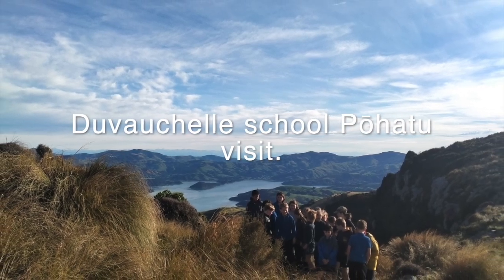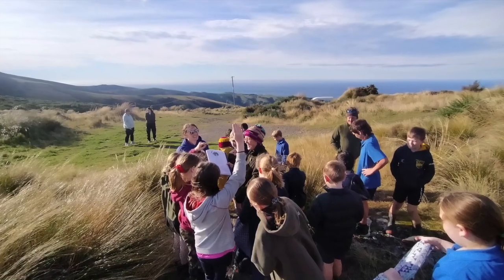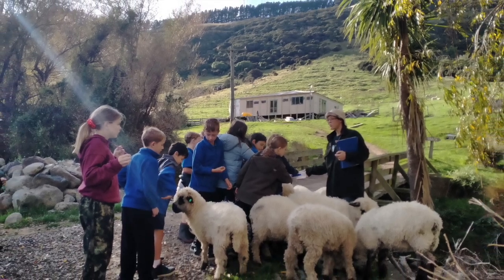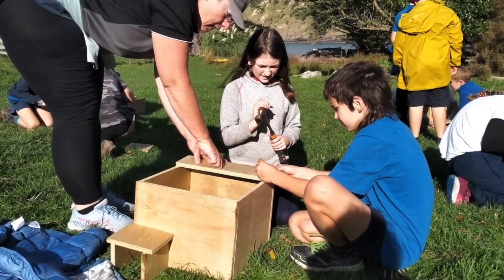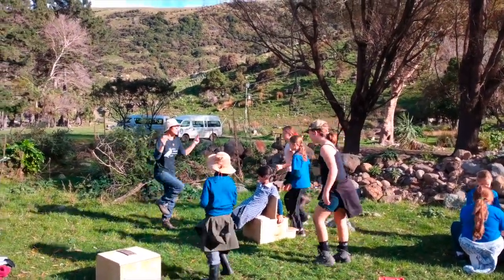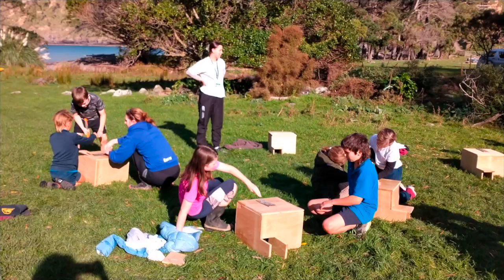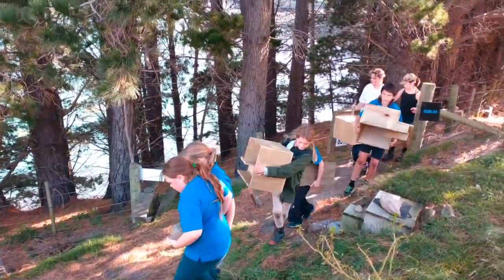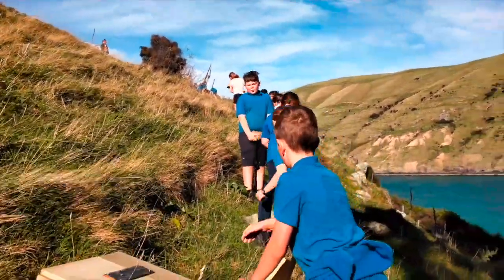Duvauchelle school - Pōhatu penguins - conservation visit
We always like to welcome our local schools to learn and be part of our conservation programme we have at Pōhatu. These kids are already Kororā Kaitiaki! Protecting and enhancing our amazing environment for our little blue neighbours. Here's a breakdown of what we got up to.